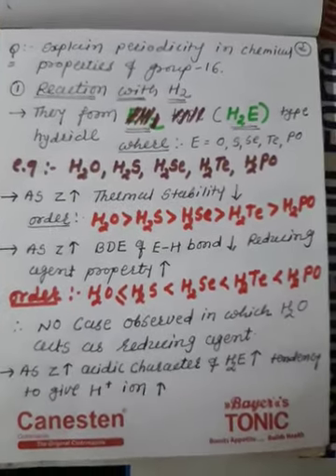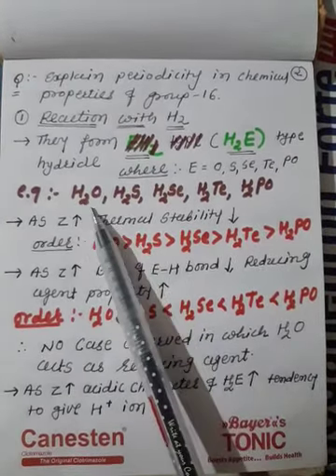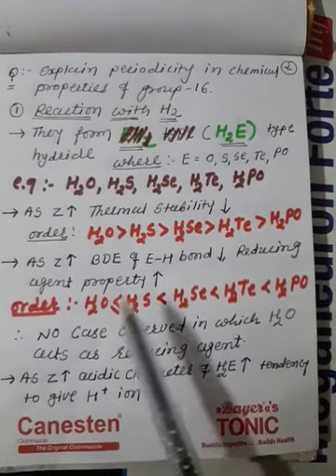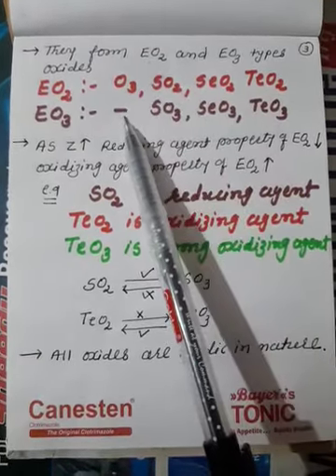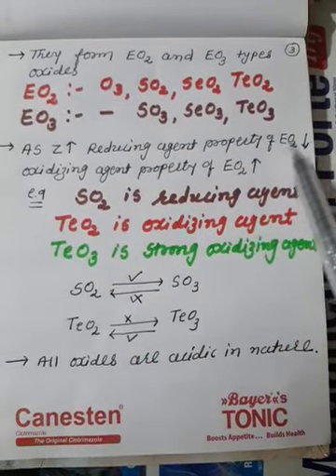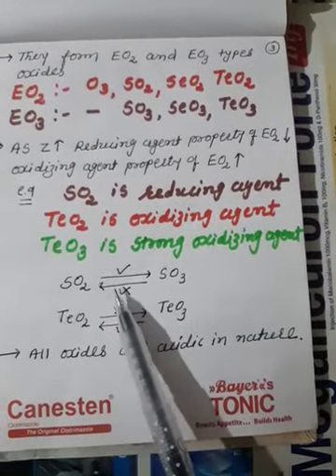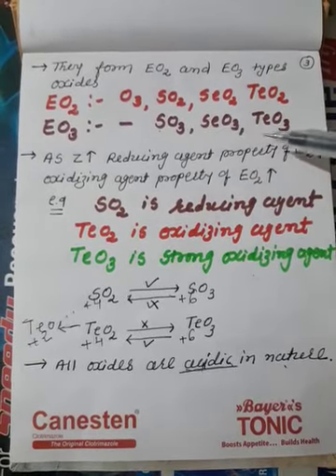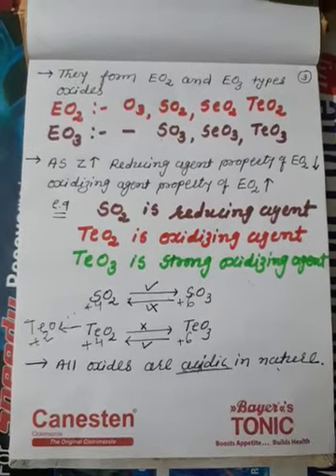MKR CHEM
Periodicity in chemical properties of gp.no.16 in p.block elements part-1